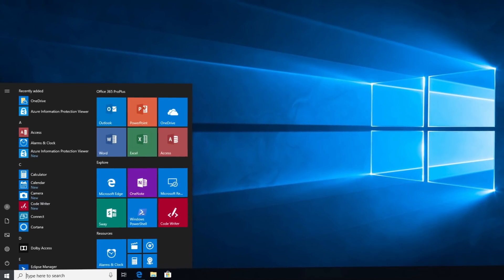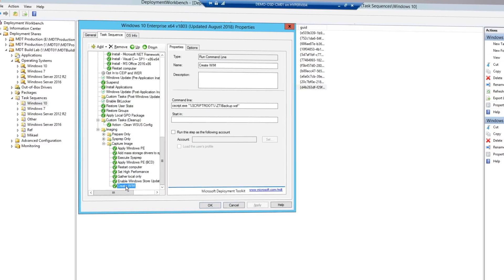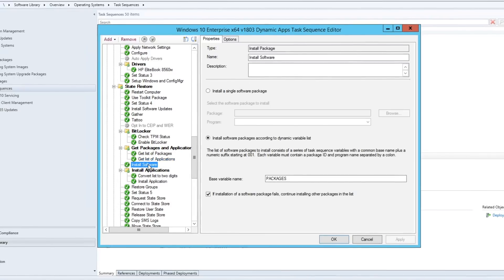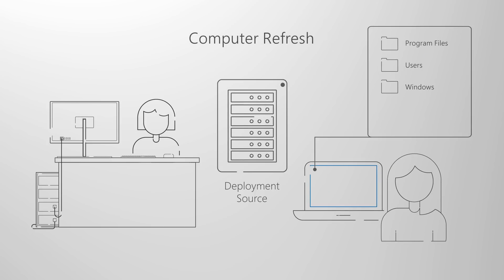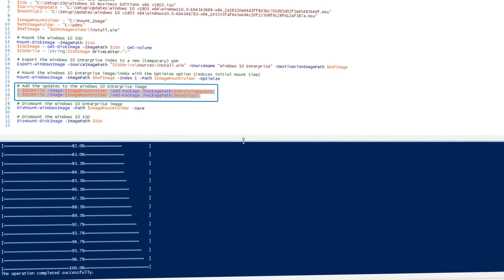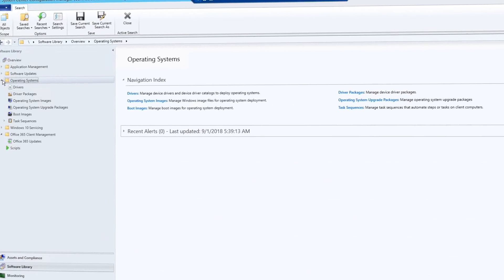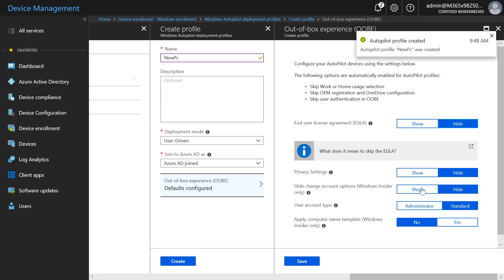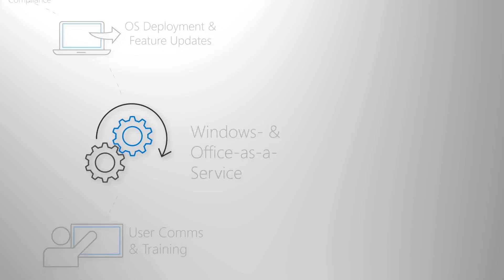OS Deployment and Feature Updates - Step 6 of Desktop Deployment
This is step 6 after you've started preparing and validating your apps and devices for compatibility, have your directory and networking infrastructure ready, a plan for migrating user files and settings and have assessed security solutions and their impact on your modern desktop.
In this step, we look at Bare Metal, PC Refresh and PC Replacement tools and options, how to build images, automate task sequence-based installation and look at new options with Windows Autopilot.

Applies to Windows 10, Office 365 ProPlus, System Center Configuration Manager and related enterprise deployment tools.

Learn about the user and IT benefits of Windows 10 and Office 365: